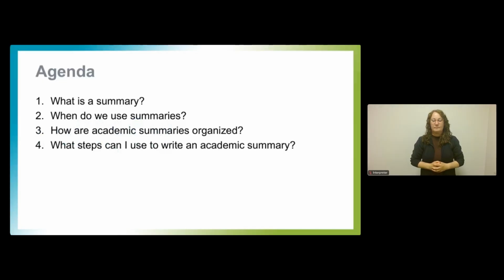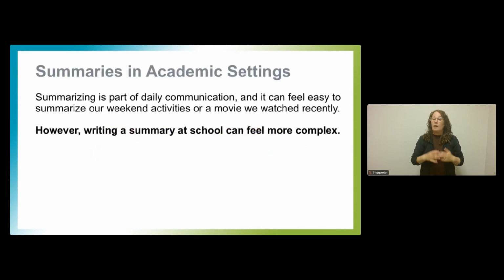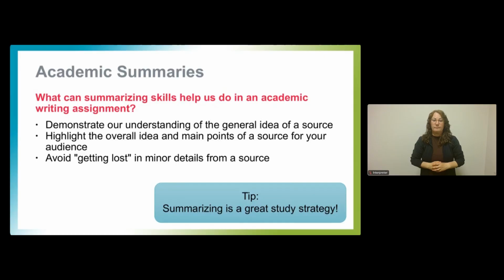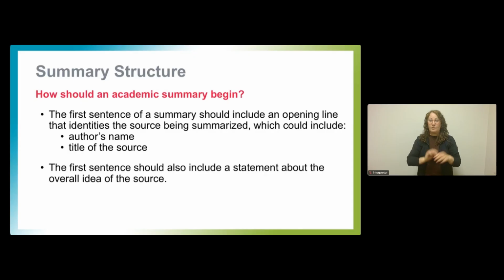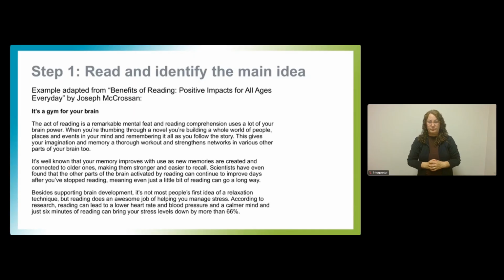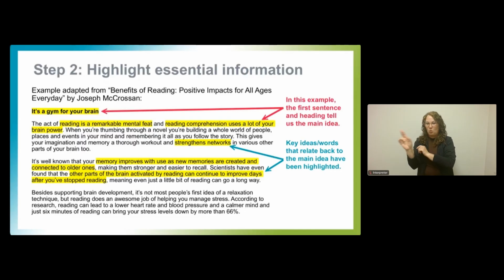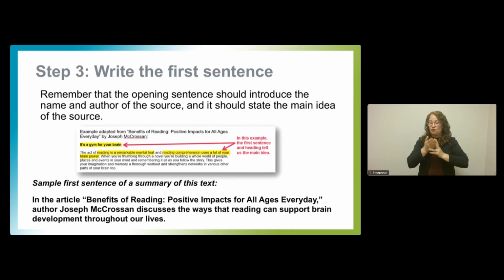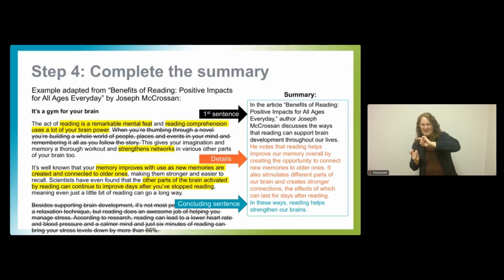Summarizing - Building Your Writing Foundation Workshop Series Fall 2025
Summarizing - Building Your Writing Foundation Workshop Series Fall 2025. An Academic Success Centre Presentation, Library and Academic Services - Red River College Polytechnic.